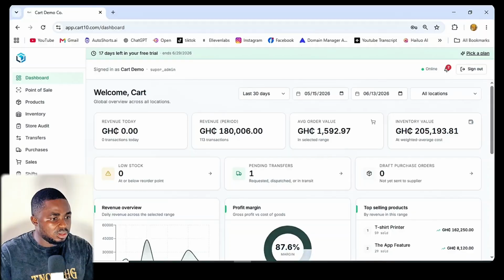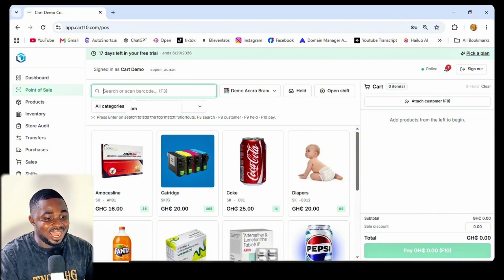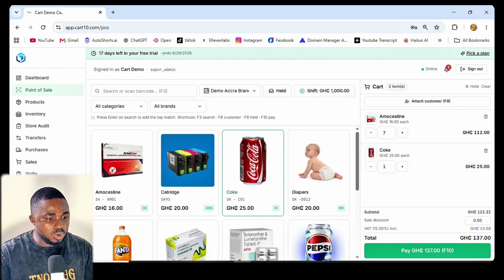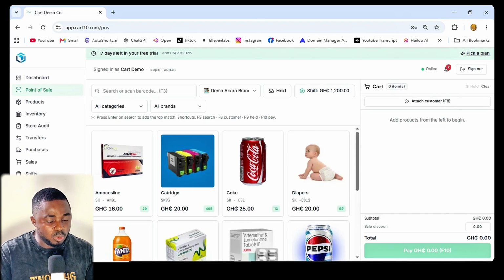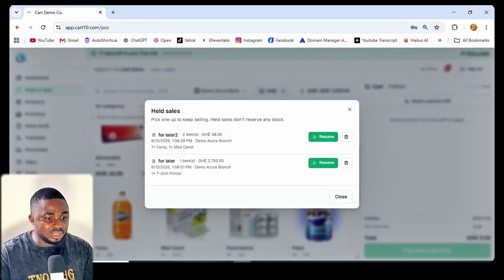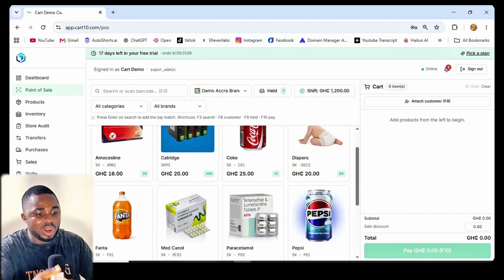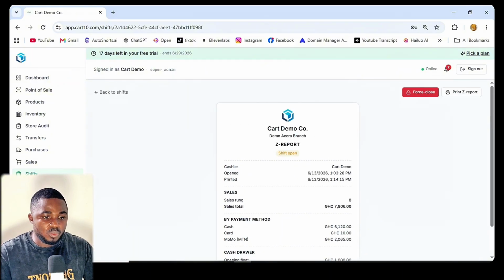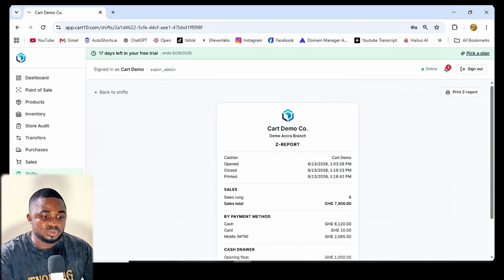The Cart10 Point of Sale (POS) - How to ring your first sale and more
Th Cart10 Point of Sale

Are you looking for a modern Point of Sale system that helps you manage sales, inventory, customers, and multiple business locations from one platform?

Meet Cart10.

Cart10 is an all-in-one retail and business management platform designed to help stores, supermarkets, pharmacies, electronics shops, fashion businesses, and wholesalers operate more efficiently.

With Cart10, you can process sales quickly, track inventory in real time, manage customers, monitor staff performance, and generate detailed business reports—all from a single dashboard.

Whether you have one store or multiple branches, Cart10 keeps your business connected and gives you complete visibility over your operations.

Getting started is simple. Create your free account, configure your store settings, and install the Cart10 app on your Windows PC or Android device.